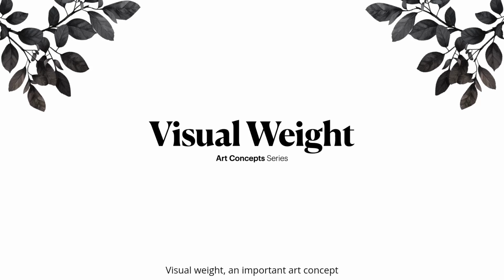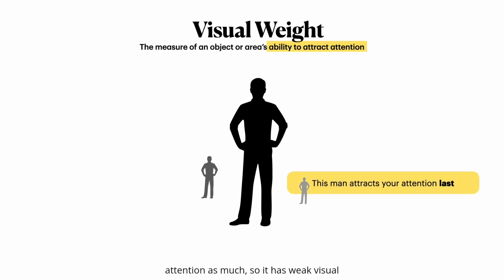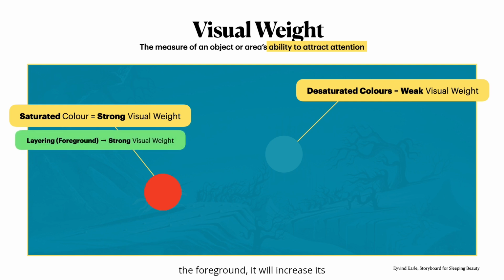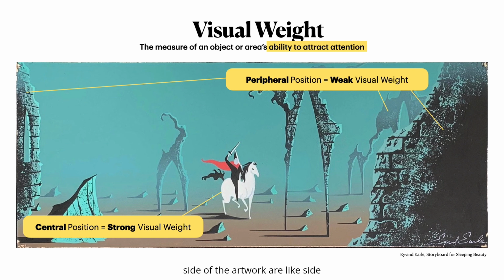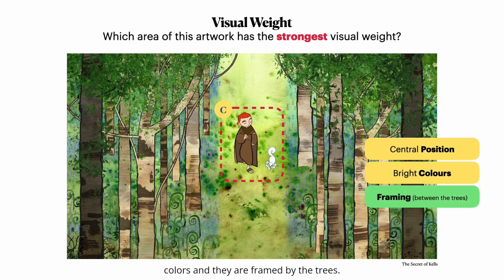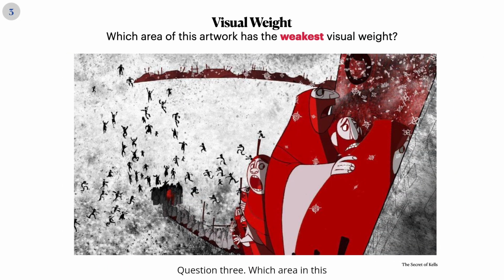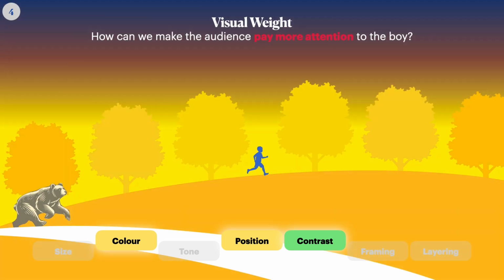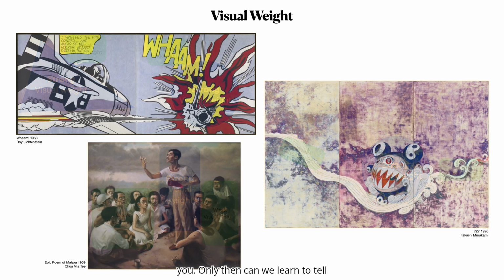Tell Better Tales with Visual Weight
Learn the concept of Visual Weight and how to manipulate it when making art or visual stories.

0:05 What is Visual Weight?
1:07 What is strong or weak visual weight?
3:19 Analyzing Art with Visual Weight
4:46 Manipulating Visual Weight to Tell Better Visual Tales